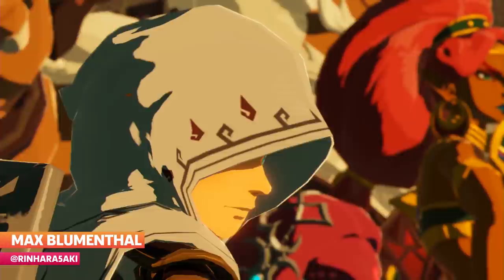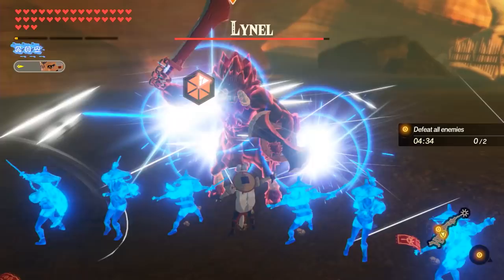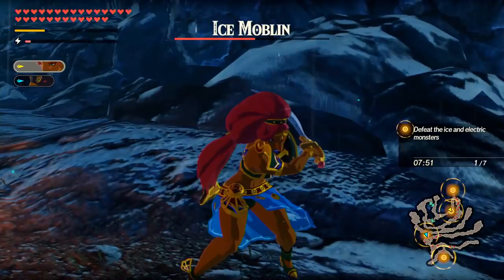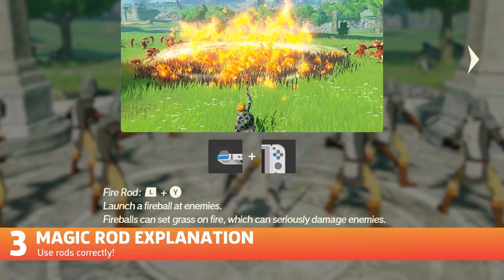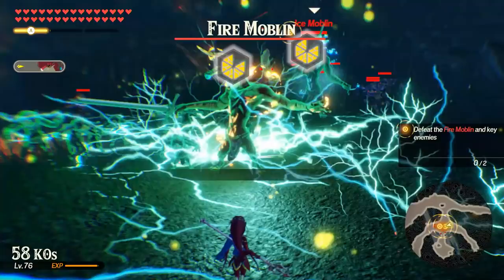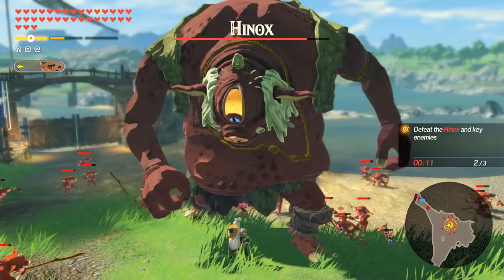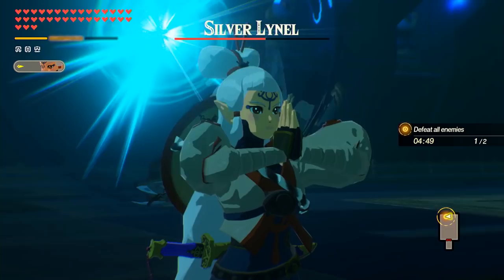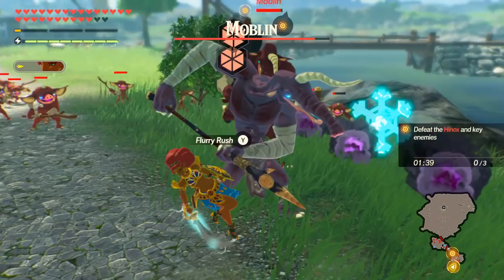Hyrule Warriors: Age Of Calamity 6 Advanced Combat Tips And Tricks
Hyrule Warriors is finally out and we're here to break down some extremely useful tips for those who are having a tough time in the fight!

Hyrule Warriors: Age of Calamity is a prequel to The Legend of Zelda: Breath of the Wild, but it's a much different sort of game. Like the first Hyrule Warriors, it's a Musuo-style game in the vein of Dynasty Warriors, which means you'll be beating down countless swaths of enemies. But that doesn't mean the action is mindless by any means, and there are some key strategies if you want to really up your combat game.

In the video above, GameSpot's Max Blumenthal runs through some advanced combat tips that will help you make the most of your time with Age of Calamity. The Stasis power from Breath of the Wild returns here, for example, but you don't want to simply spam it whenever possible--there are strategic ways to make use of Stasis to extend the time you have to attack weak points and to stun enemies for longer.

Max also covers the game's wildly powerful Impa, techniques to help if you're having difficulty nailing the timing on parrying or dodging, and why the Magnesis ability is much more powerful than you might think.

For much more, check out our Hyrule Warriors: Age of Calamity review. The game is available now on Nintendo Switch.